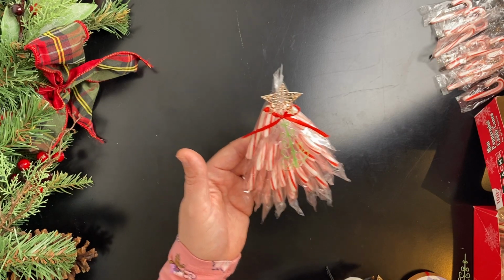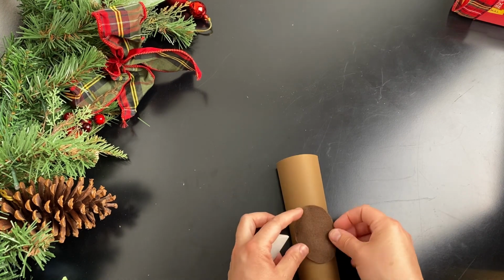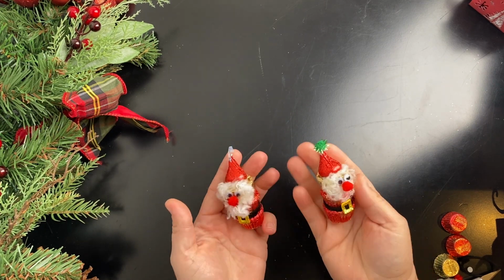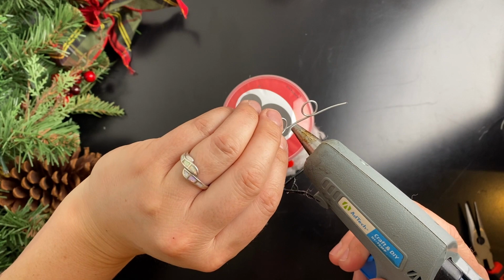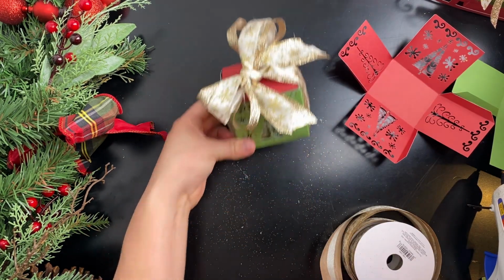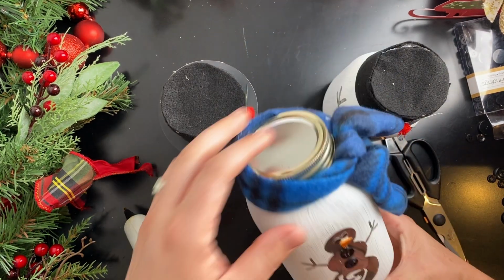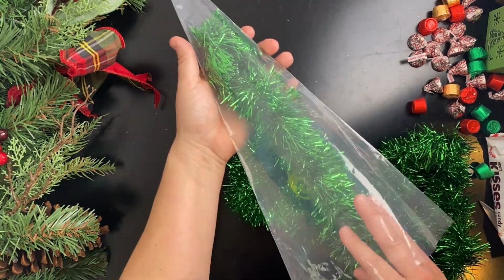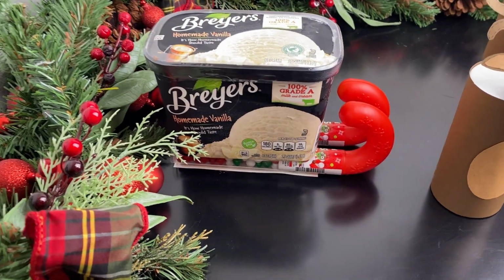10 Neighbor Christmas Gifts Creative and CHEAP DIY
Here are 10 homemade neighborhood Christmas gift ideas that are cheap but so cute! If you need a coworker holiday gift, or a teacher Christmas gift, these ideas are treats they will actually want. If you need more details for how to make any of these Christmas crafts, each video has its own video you can check out.